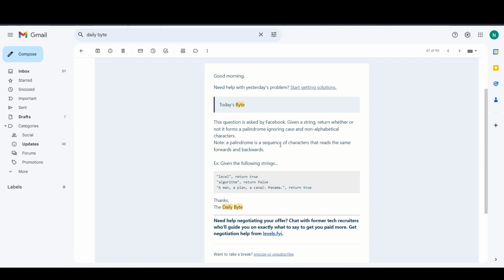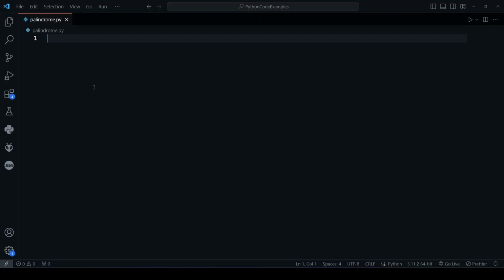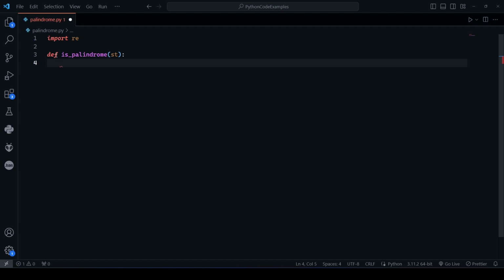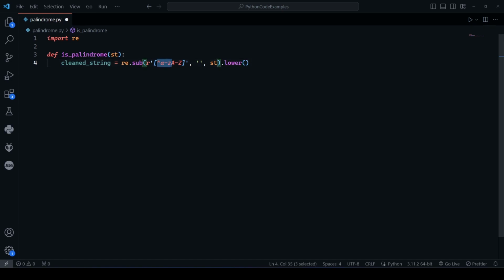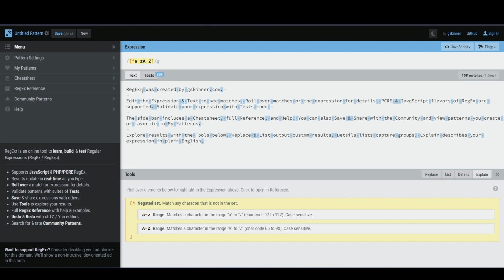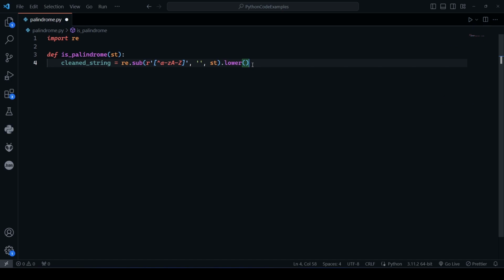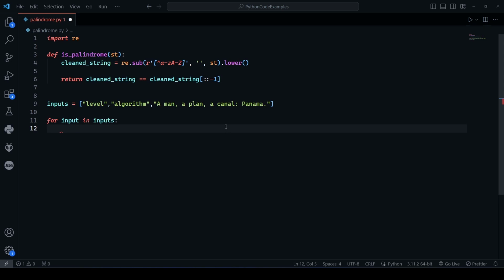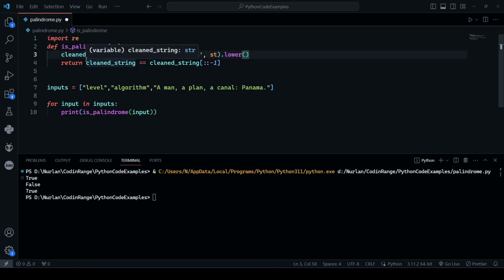Valid Palindrome solution with Python (Daily Byte №2)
Welcome back to CodingRange! In today's episode of our Daily Byte series, we're delving into another exciting coding challenge. Palindromes! This problem, asked by Facebook, is all about recognizing patterns. Can you determine if a given string forms a palindrome, ignoring case and non-alphabetical characters?

**Problem:**
Given a string, return whether or not it forms a palindrome, considering letters regardless of their case and excluding non-alphabetical characters.

**Examples:**
- Input: "level", Output: true
- Input: "algorithm", Output: false
- Input: "A man, a plan, a canal: Panama.", Output: true

Understanding and solving palindrome problems are not only fun but also essential in building your algorithmic skills. We'll walk you through the problem step by step, discussing the logic behind identifying palindromes and implementing a solution using Python.

Remember, the key to mastering coding challenges is active participation. So, open your favorite editor, code along with us, and test your solution against the provided examples.

If you enjoy this challenge and find our explanation helpful, don't forget to give this video a thumbs up, share it with your coding buddies, and subscribe for more exciting coding challenges.

Let's unravel the secrets of palindromes together! Happy coding!

Get ready to explore the world of palindromes! 🌟💻